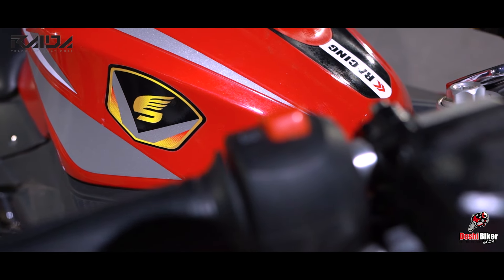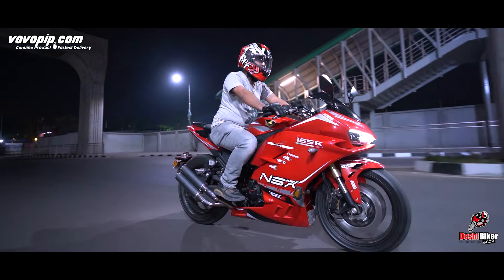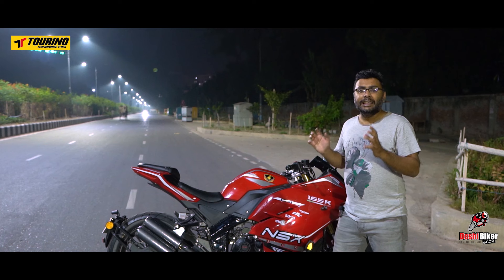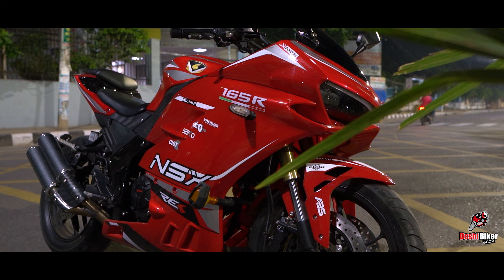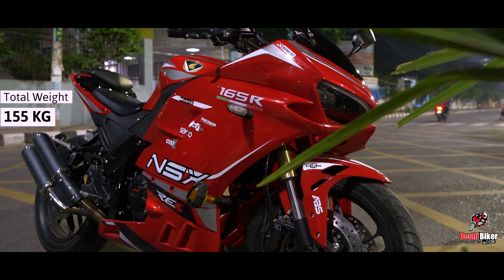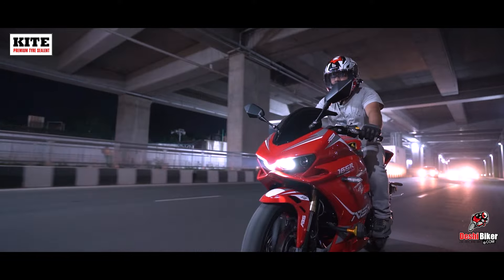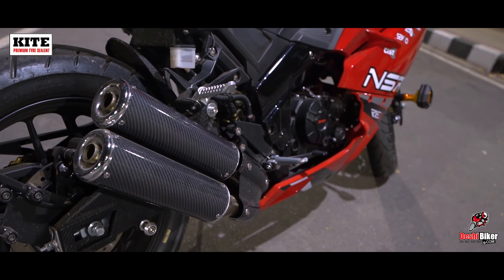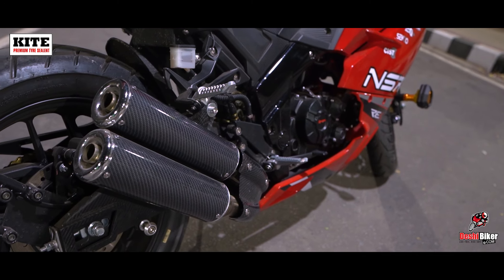Speeder NSX 165R V3 Coming soon (Prebooking started)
Speeder NSX 165R Version 3.0 is coming soon in Bangladesh. Speeder Motorcycle Bangladesh is started prebooking for this motorcycle.
Speeder NSX 165R is a newly introduced full-faired sports bike by Speeder motorcycles Bangladesh. This bike gets an attractive design and graphics. Along with the appearance it has a powerful engine of Lifan which can produce 18.4 Bhp maximum power and 14.6 Nm of torque. Speeder claims that, this bike can reach the top speed of 150 km/h.